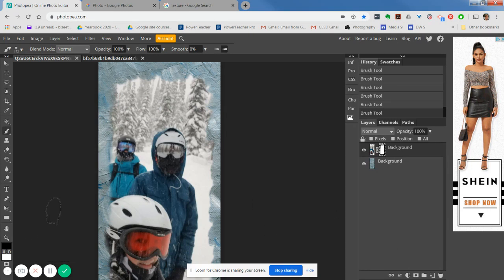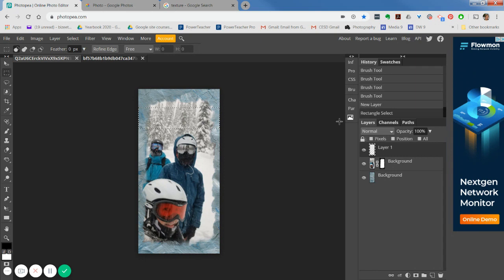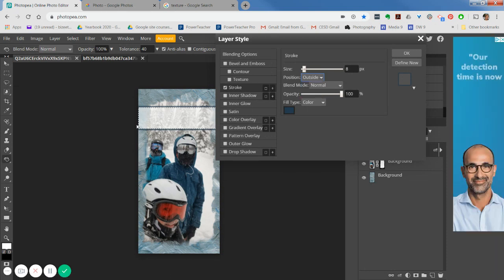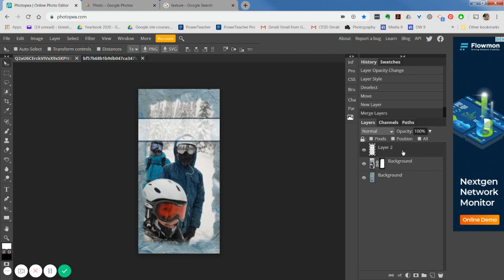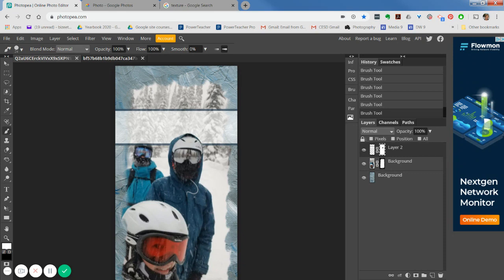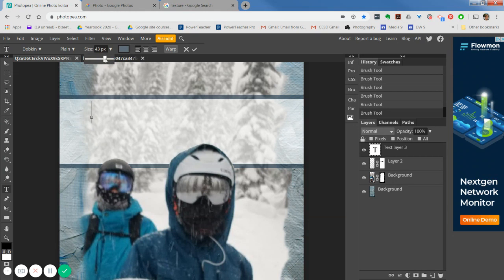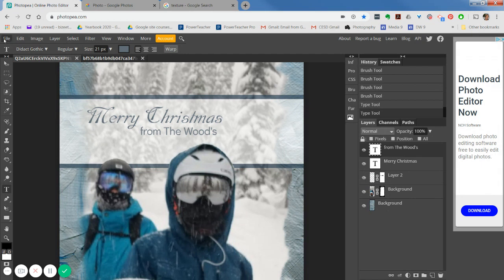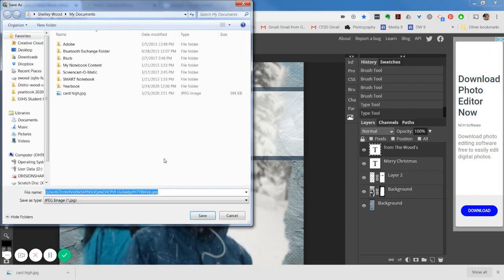Photopea - Composite & masking Card part 2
Photopea Media 9 assignment, card part 2